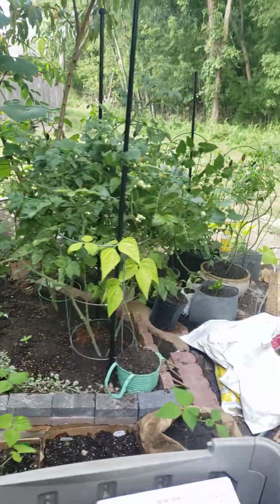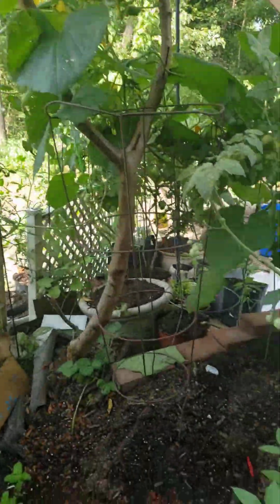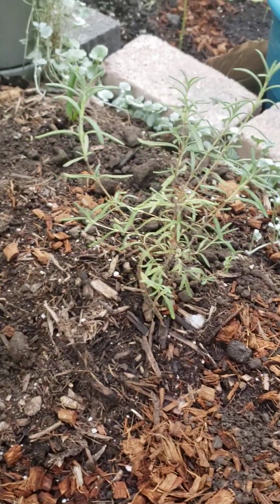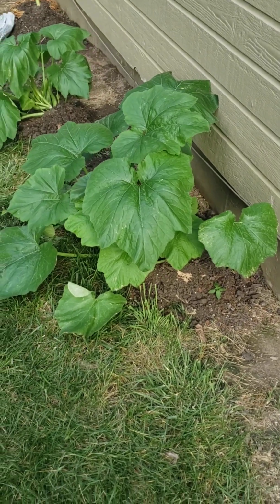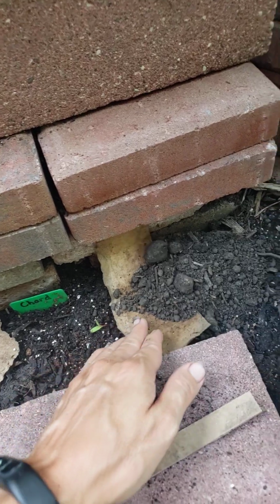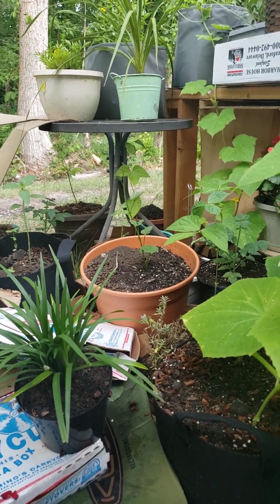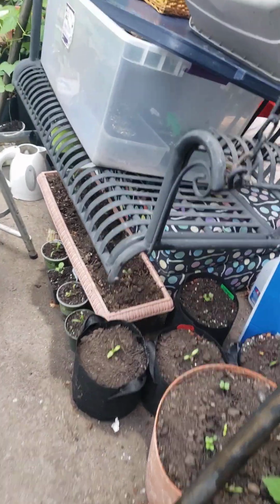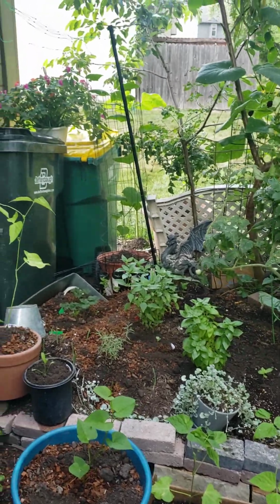2024 Garden Corrections & Varieties